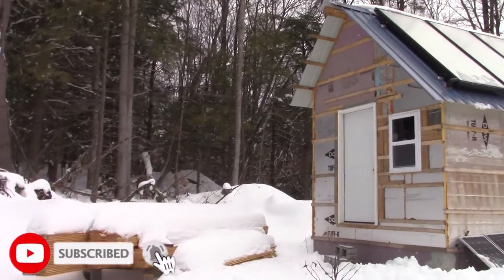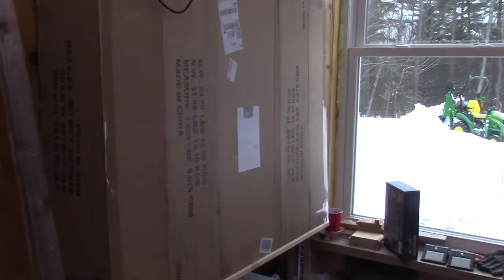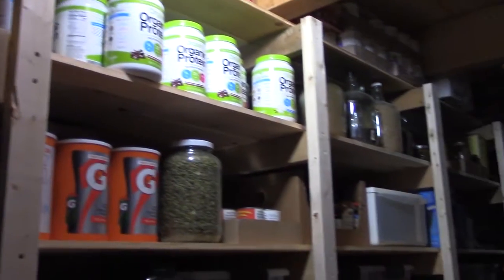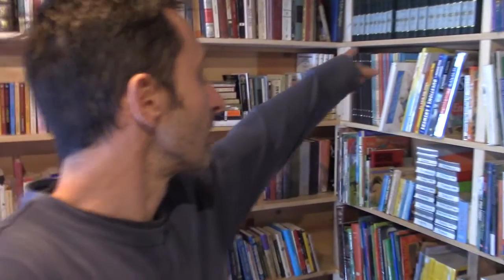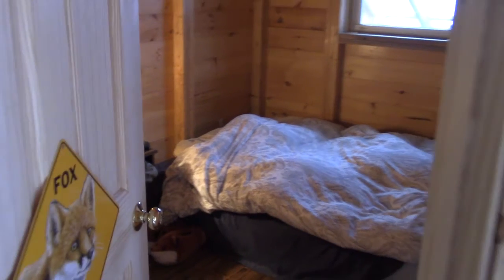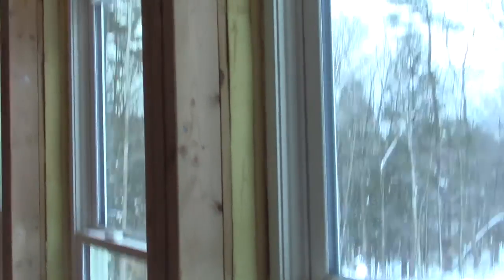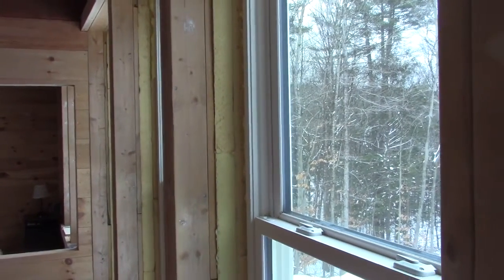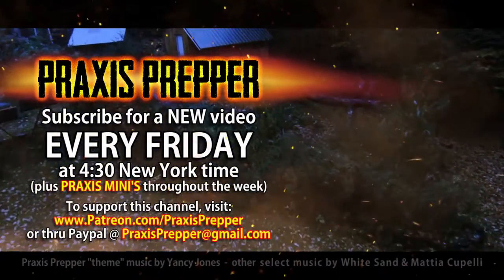2021 Prepper House Full Tour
Here's a full house tour of the new emergency preparedness house for 2021.